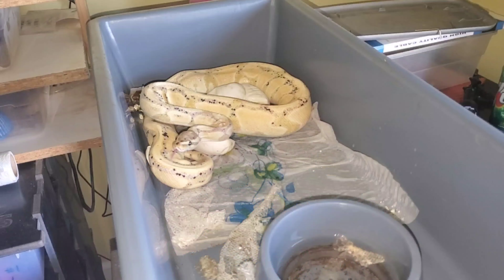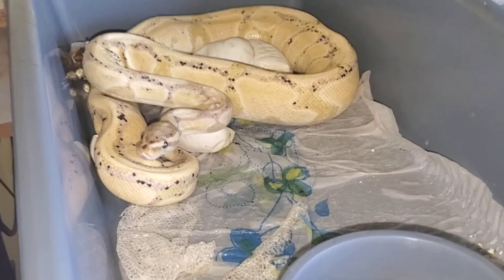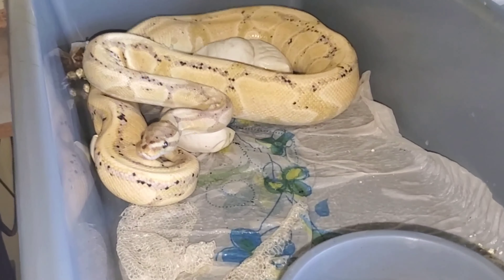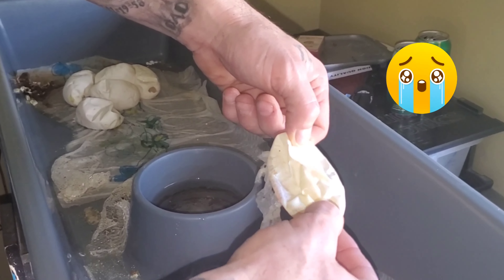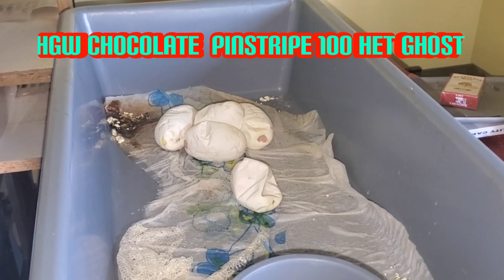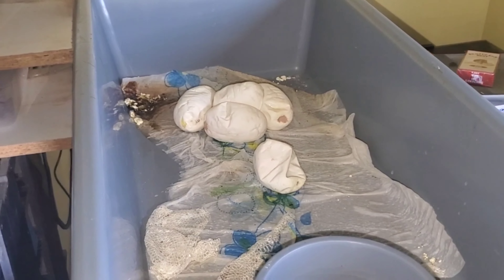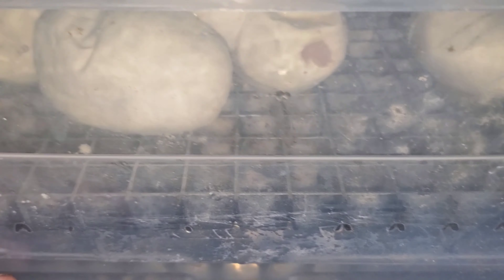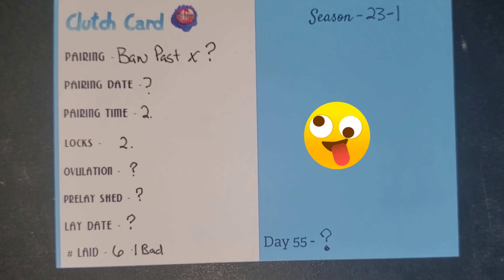Pulling SUPRISE Snake Eggs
we are back with a Egg